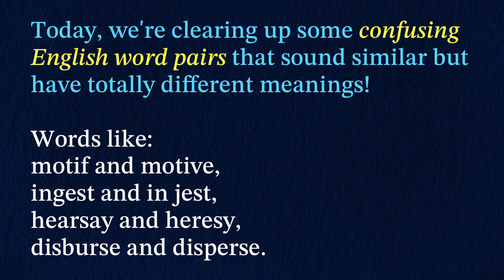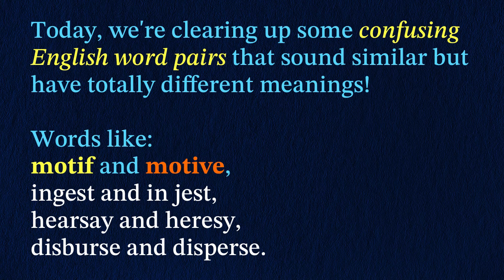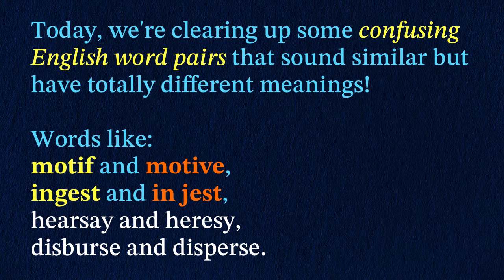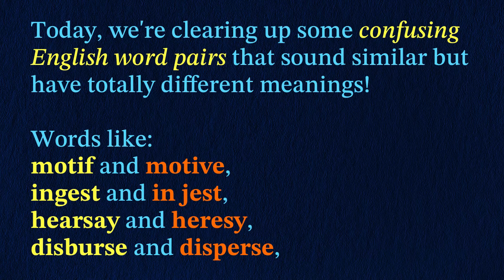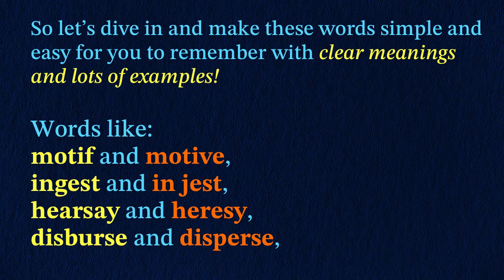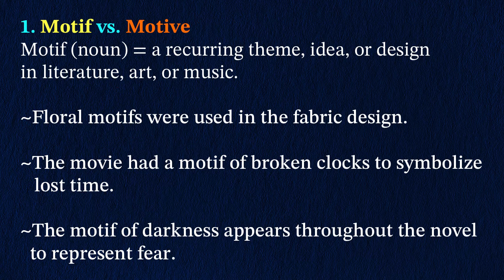Stop Confusing These Words! Motif vs Motive, Ingest vs In Jest & More Explained Simply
In this video, we're diving into 4 confusing English word pairs that sound similar but have very different meanings. We'll break down the definitions and give you clear examples to help you remember and use these words correctly in conversation or writing.

Today's word pairs:

1. Motif vs. Motive – Understand the difference between an artistic theme and a reason behind actions.
2. Ingest vs. In Jest – Learn how a verb about consuming things is not to be confused with a phrase used for jokes.
3. Hearsay vs. Heresy – Know the distinction between gossip and going against accepted beliefs.
4. Disburse vs. Disperse – Discover how giving out money is different from scattering people or things.

We use real-life examples to make these words easy to understand and use. If you’ve ever been confused by these look-alike or sound-alike words, this video is for you!

🗣️ Practice makes perfect—keep learning with us!